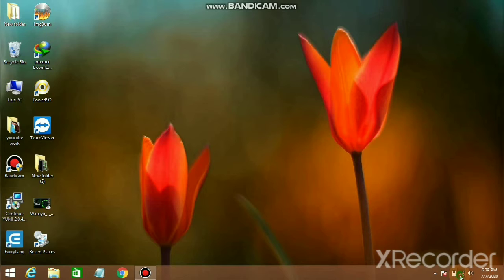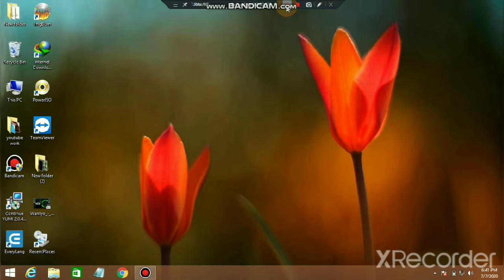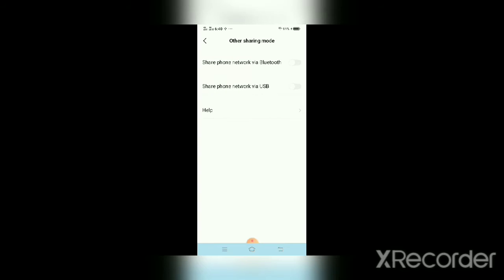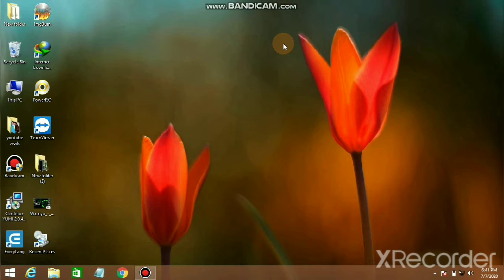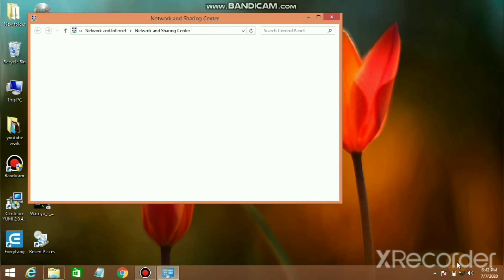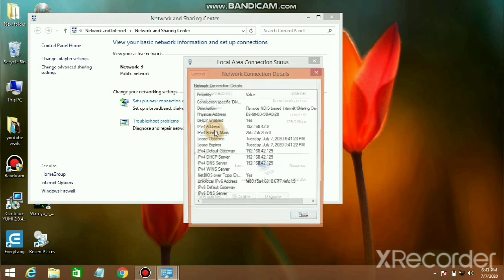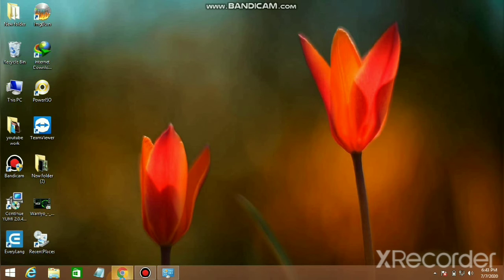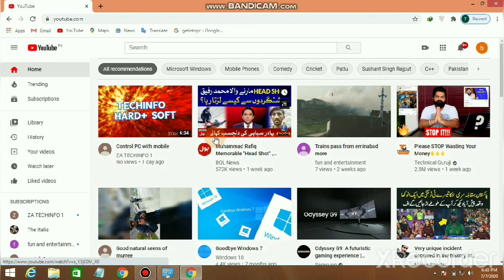How to share internet Data by USB cable